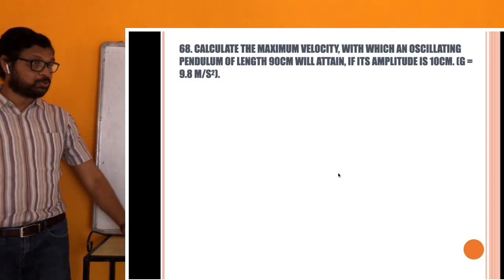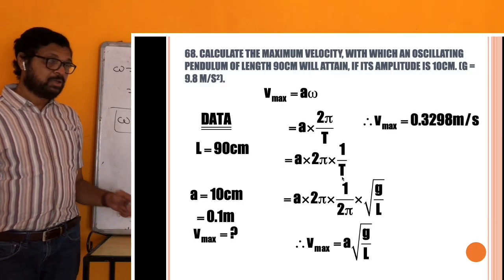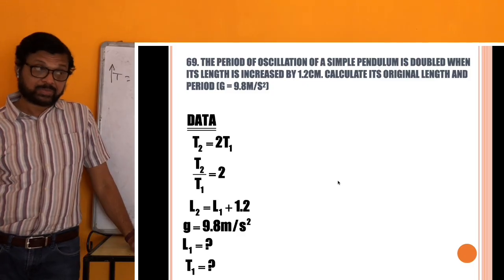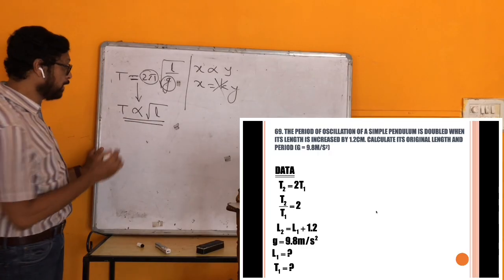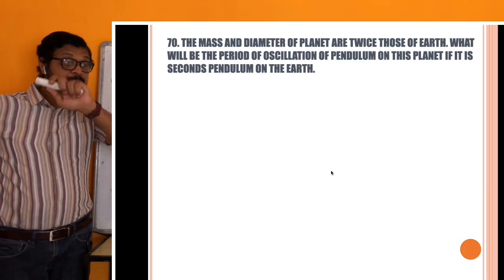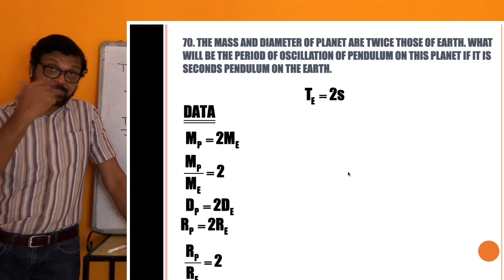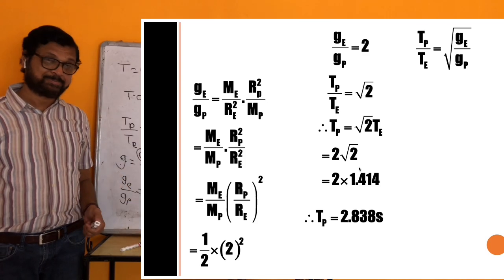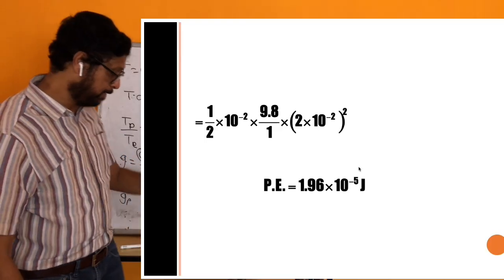SHM 14, Problems On Simple Pendulum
NEET, JEE (MAIN) Physics, Problems On Simple Pendulum